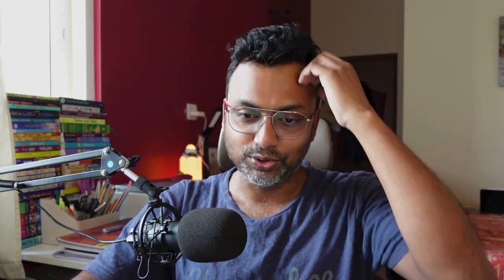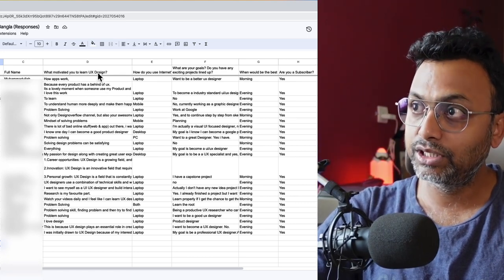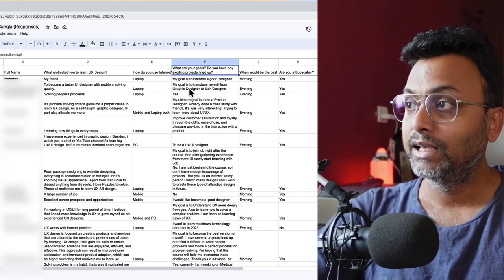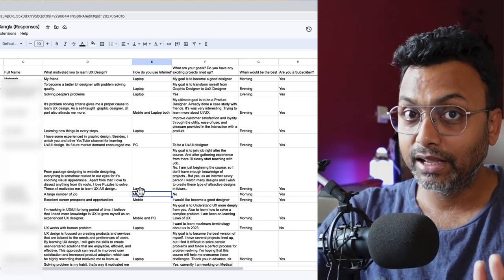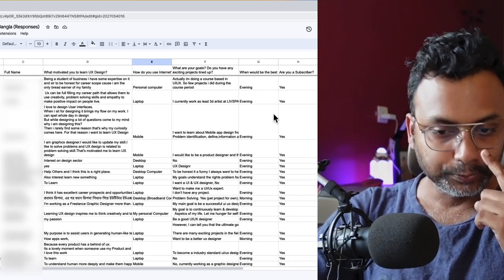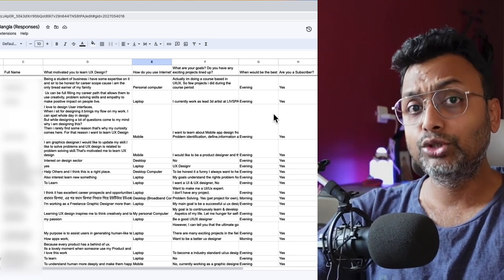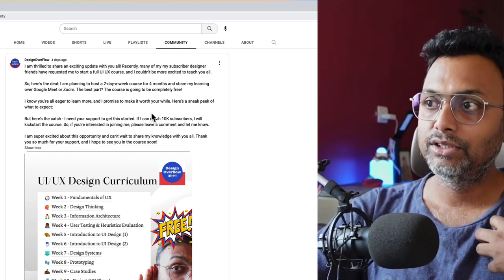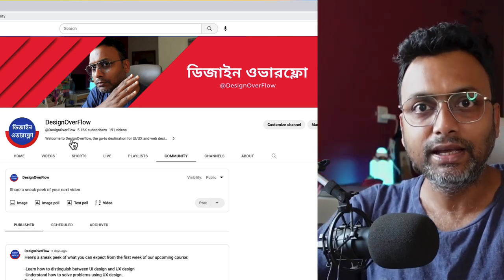UI UX Design Course for FREE in Bangla Little BIG Updates বাংলায় ইউআই ইউএক্স ডিজাইন কোর্স ফ্রি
Are you interested in learning UI/UX Design for FREE in Bangla? Look no further! Little BIG Updates is offering a comprehensive course on UI/UX Design, taught entirely in Bangla.

This course is perfect for beginners and anyone looking to improve their design skills. You'll learn about design principles, user research, wireframing, prototyping, and much more. Plus, the course is taught by experienced professionals who are passionate about sharing their knowledge and helping others succeed.

The course will begin on May First Week, and applications are open now!

To apply, simply fill out the application form.

Selection criteria include in this video, so be sure to highlight your relevant skills and experience.

Don't miss out on this incredible opportunity to learn UI/UX Design for FREE in Bangla with Little BIG Updates. Apply now and start your journey towards becoming a skilled designer!

If you have questions pls put them in the comment.

আপনার কাছে প্রশ্ন রয়েছে দয়া করে মন্তব্যে রাখুন।

I am Rakesh Mondal (রাকেশ মন্ডল) Self Thought Digital Product Designer.